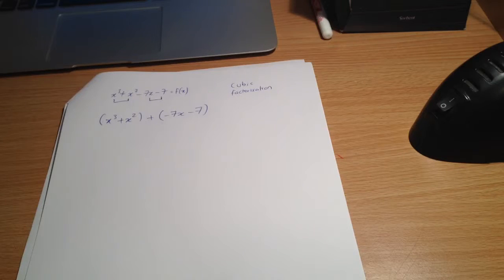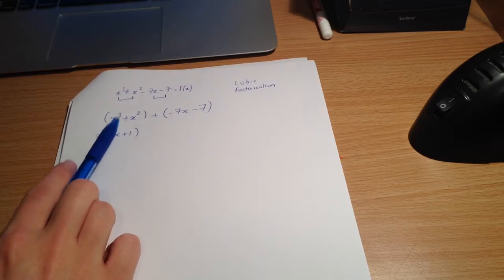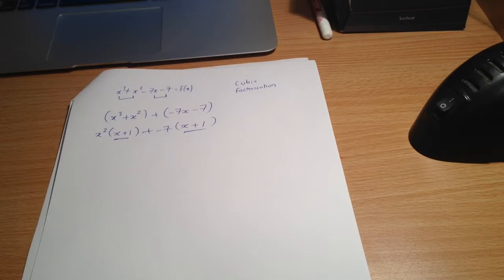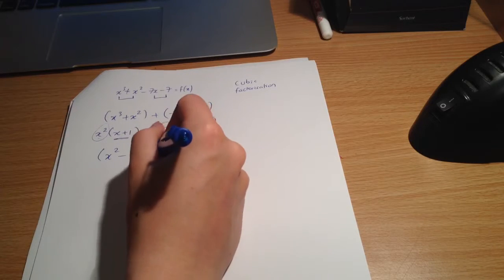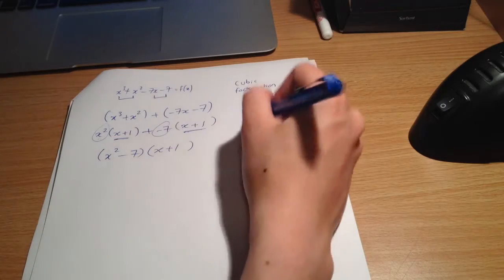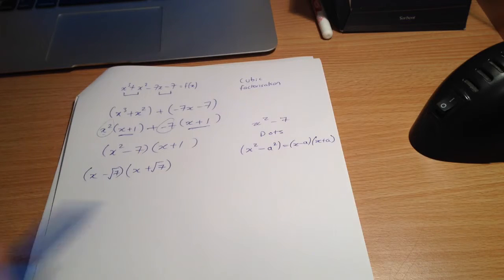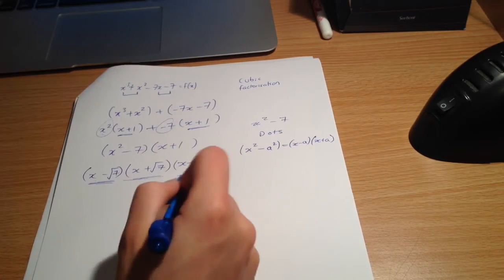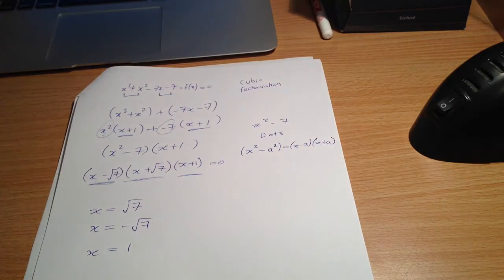Cubic Factorisation Introduction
A quick look at an approach that can be taken to Factorise cubic functions.